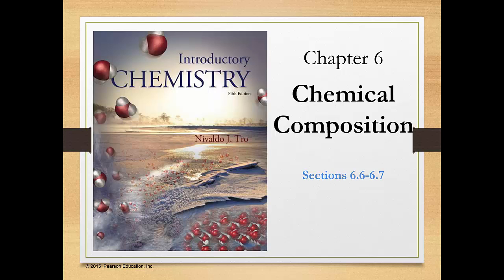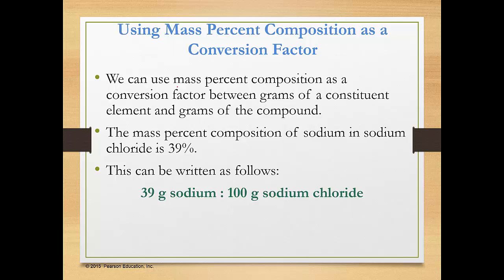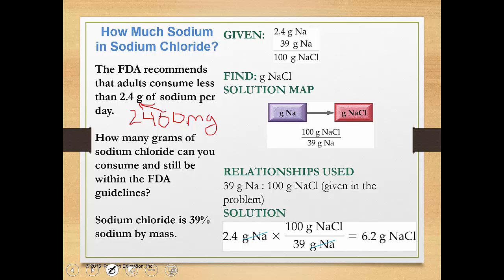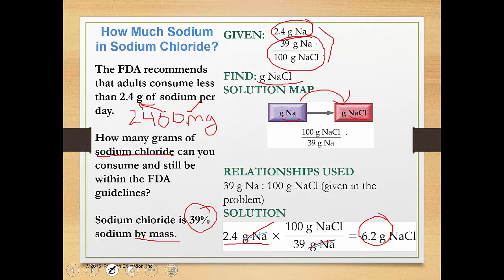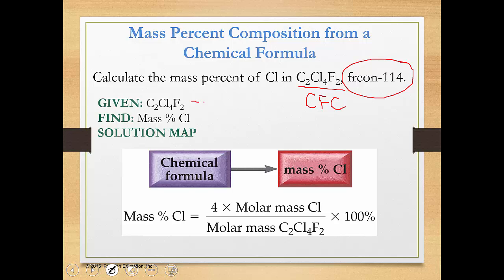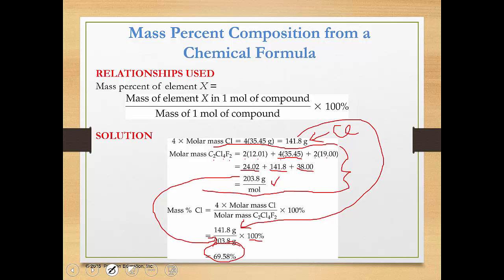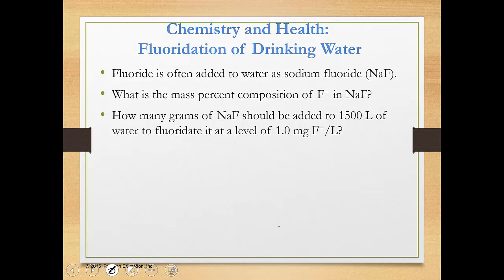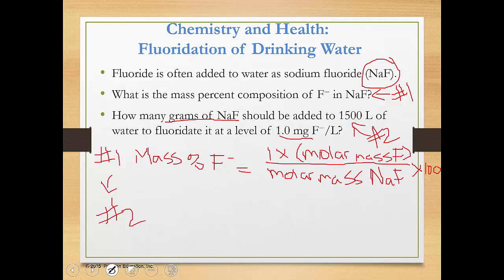Chapter 6 Sect. 6-7